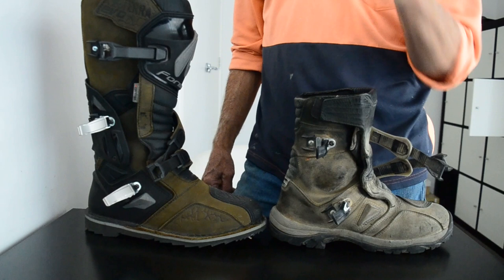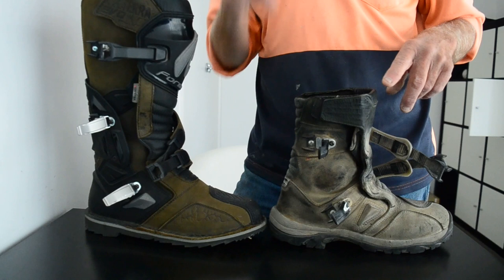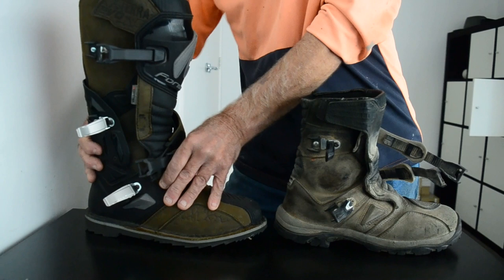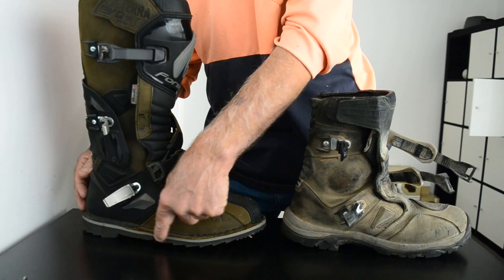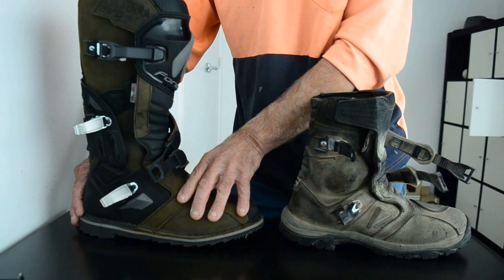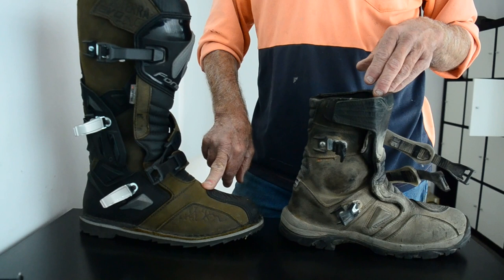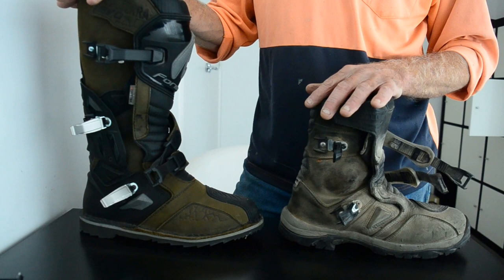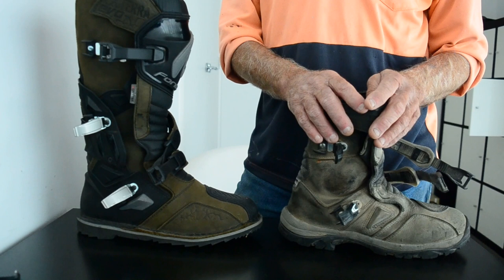Forma Terra Evo vs Forma Adventure Boots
Simply a comparison between these two boots...Not ADV vs MX or any other brand, style, opinion on what's best etc.